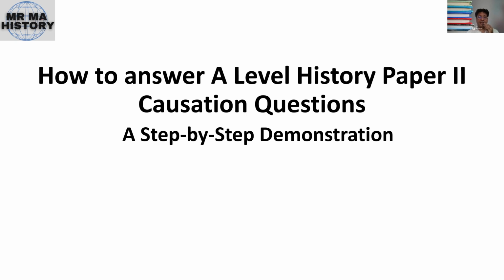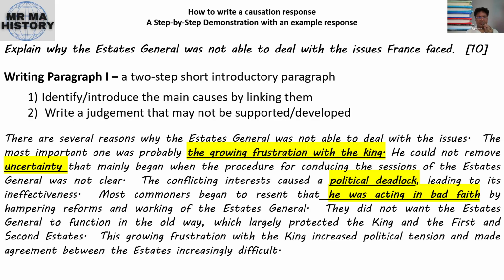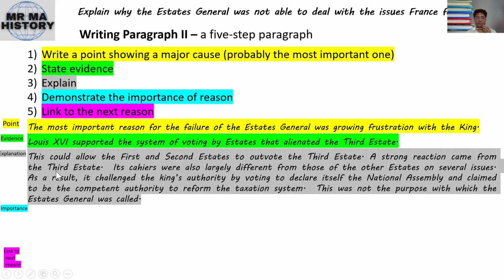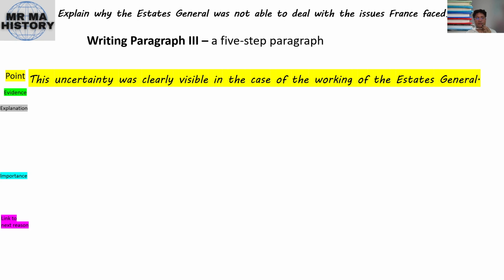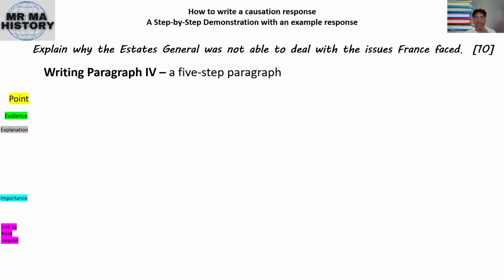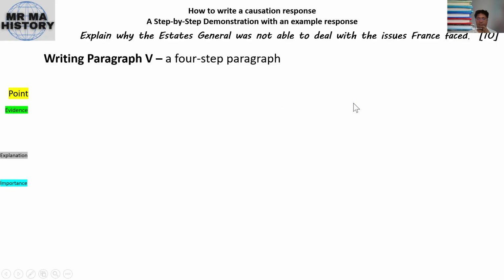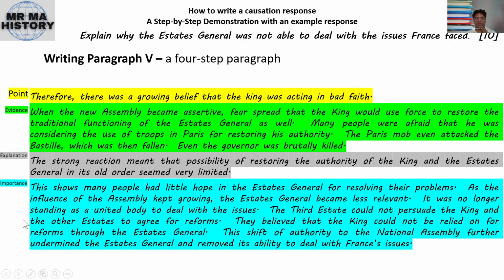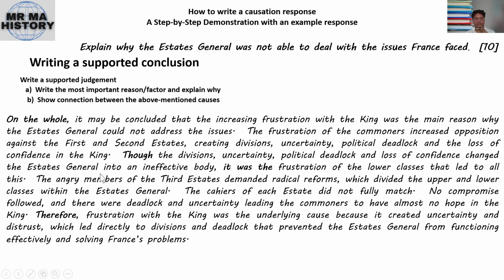How to answer A Level History Paper II Causation Questions?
This lecture contains a step-by-step demonstration of how to answer a causation question in A Level History Paper II.

The PDF file contains all the material used in this video for students to download.